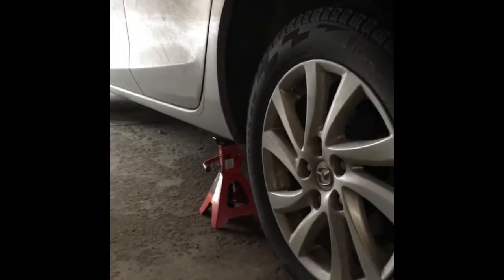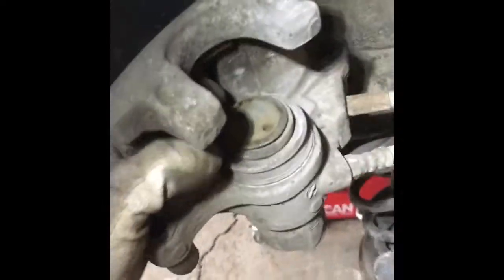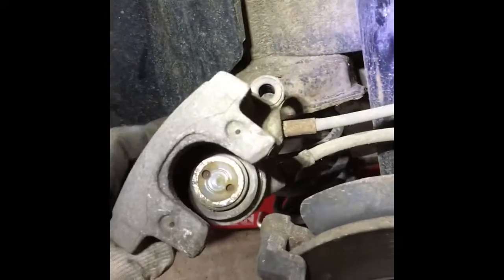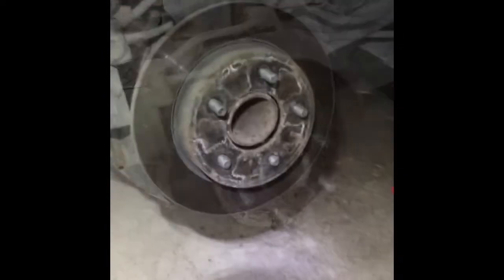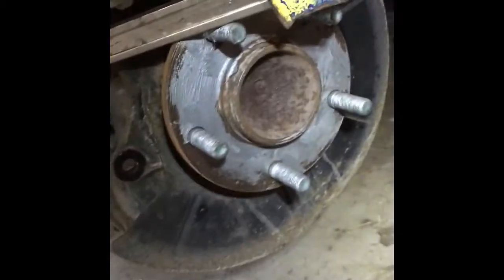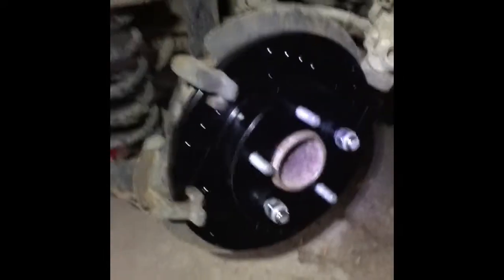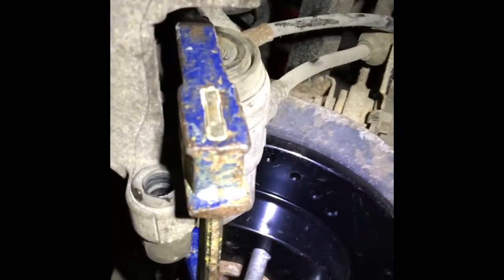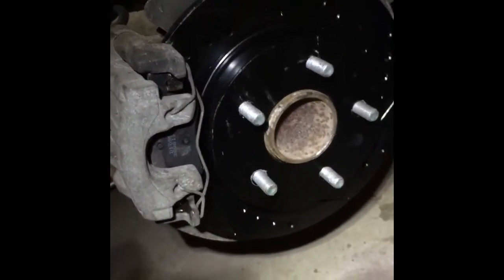Mazda 3 2012 rear brake rotor and pads replacement